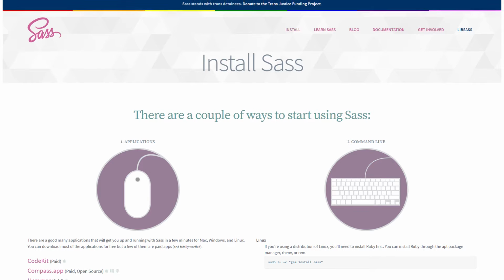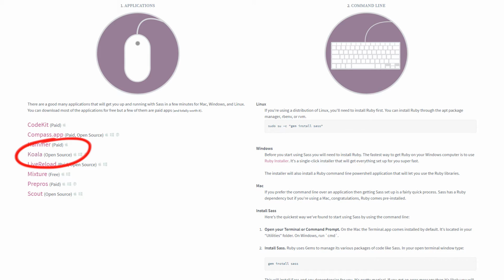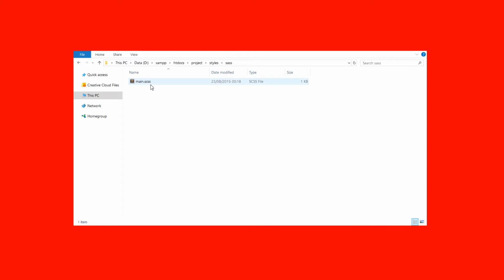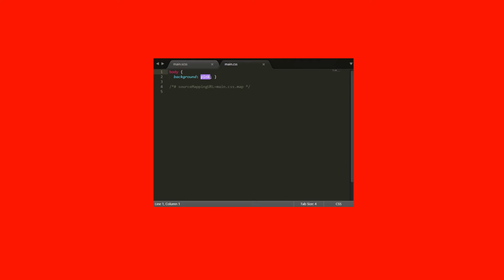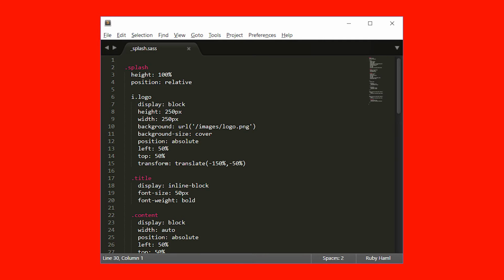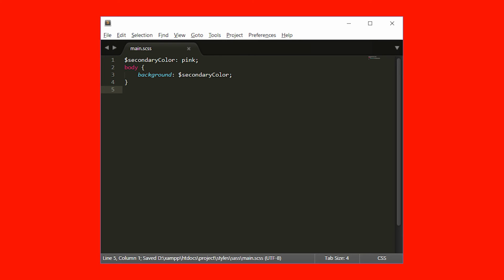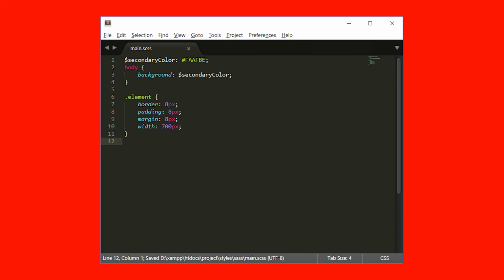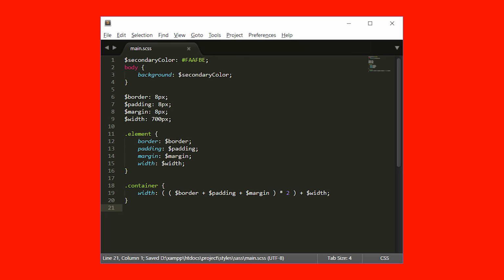Variables! - Intro to Sass #1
We look at some of the biggest benefits of Sass and how to take advantage of them!